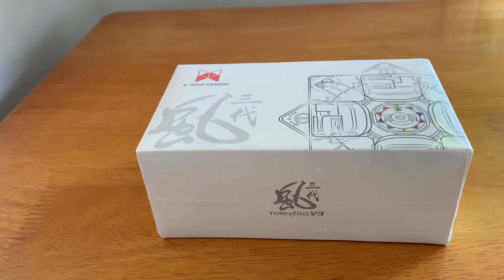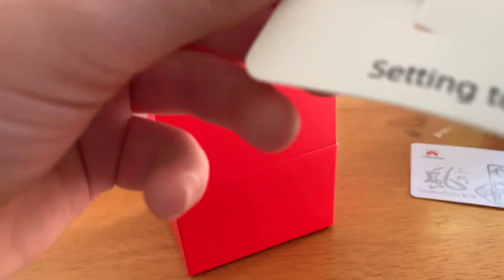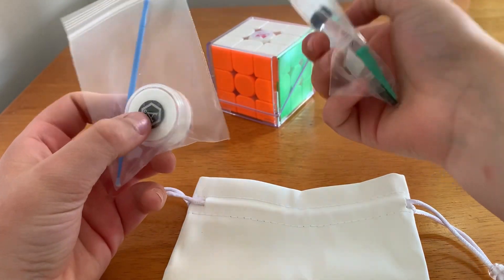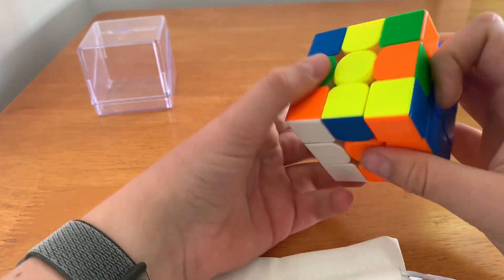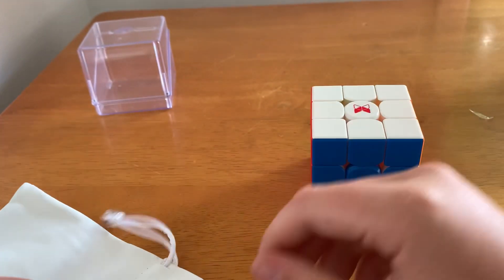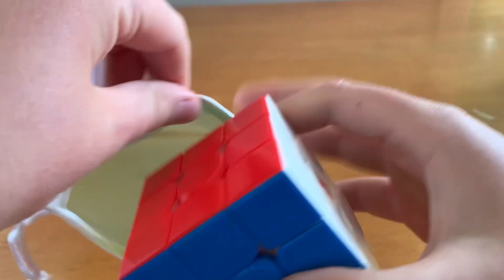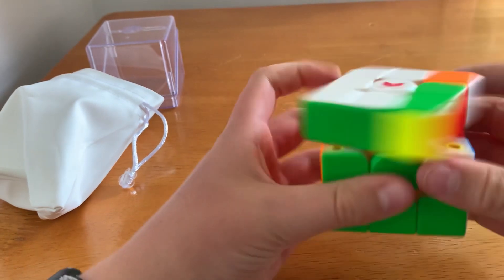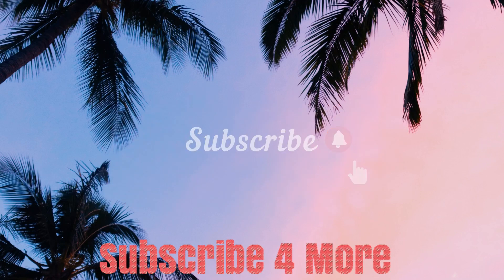Unboxing the tornado V3 Flagship Edition